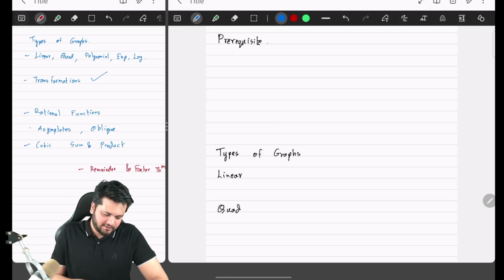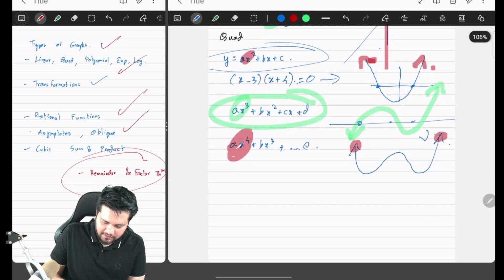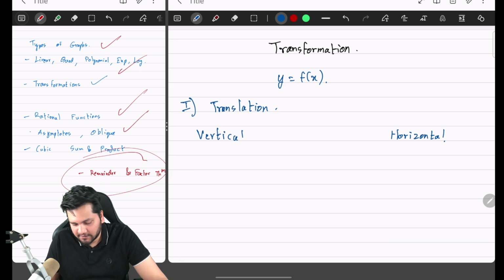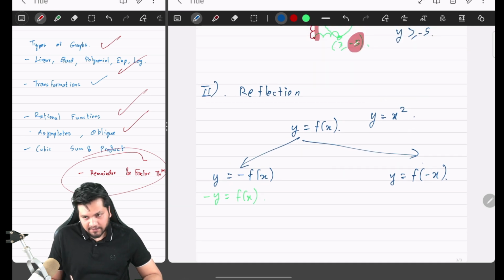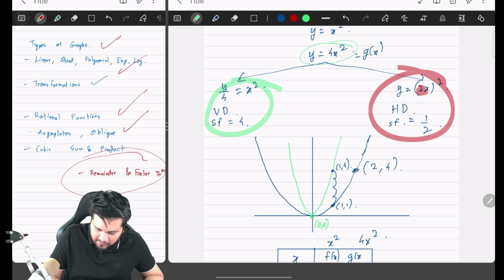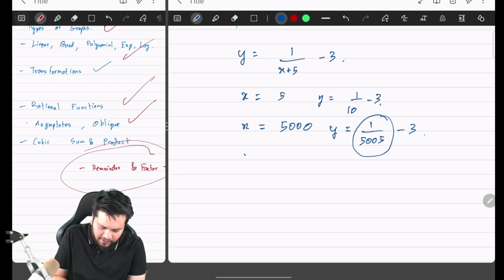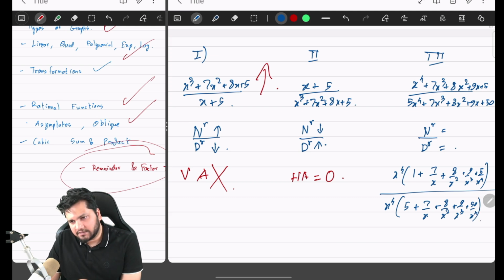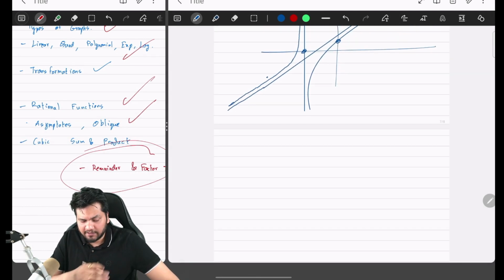AA AI HL SL Functions Final Revisions Theory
Prepare for your IB Mathematics exams with this comprehensive revision on Functions! Whether you're in Analysis and Approaches (AA) or Applications and Interpretation (AI), at Higher Level (HL) or Standard Level (SL), this video covers all the key concepts, examples, and theory you need to ace your exams. 📘✍️

📚 Topics Covered:
Introduction to Functions: What are functions? Basic definitions and properties.
Domain and Range: Finding the domain and range of different types of functions.
Transformations of Functions: Translations, stretches, and reflections explained.
Inverse Functions: How to find and verify inverse functions.
Composite Functions: Step-by-step breakdown of how to evaluate composite functions.
Graphical Analysis: Understanding key features like asymptotes, intercepts, and critical points.
⏱️ Timestamps:
00:00 Introduction
02:15 What Are Functions? Definitions & Examples
05:30 Domain and Range: Basics to Advanced
10:45 Transformations: Stretch, Reflect, and Translate
15:20 Inverse Functions: Step-by-Step Guide
20:00 Composite Functions: Worked Examples
25:35 Graphical Analysis: Critical Points & Asymptotes
30:00 Summary and Exam Tips
📝 Resources:
🤔 Questions?
Drop your queries in the comments below, and we'll address them in the next video!